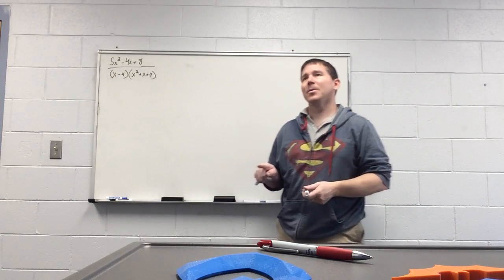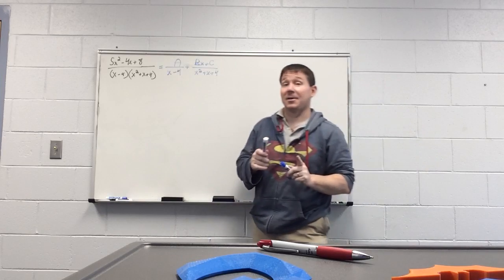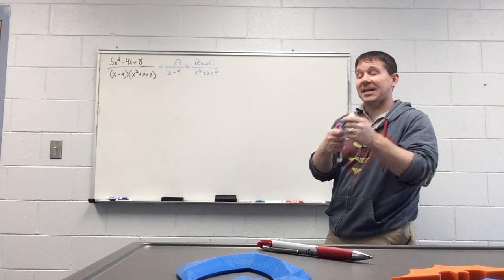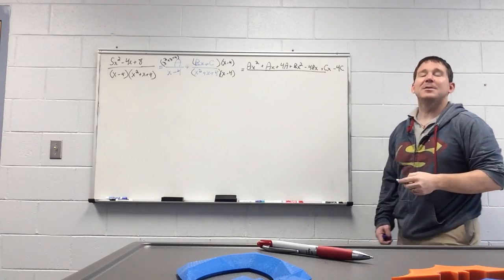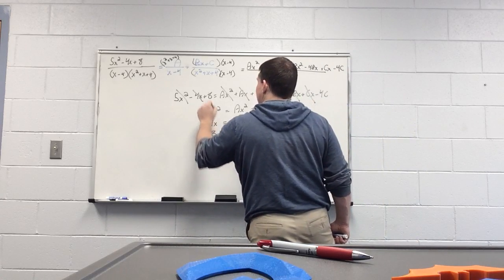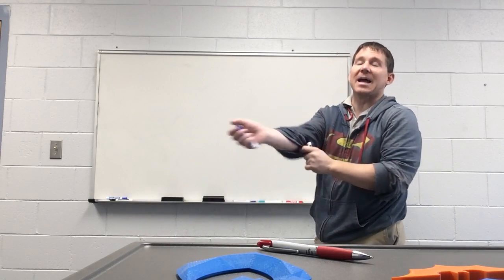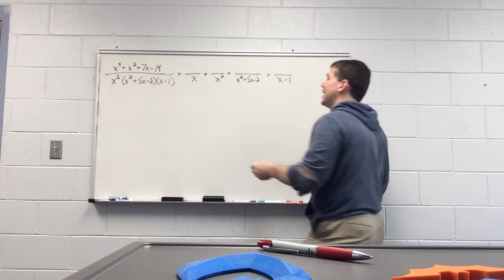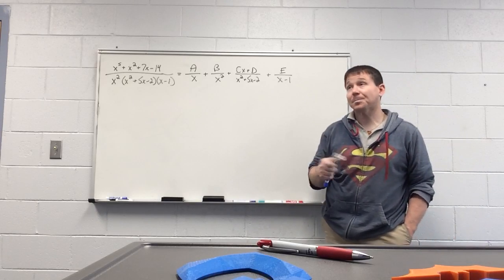partial fraction decomposition 2